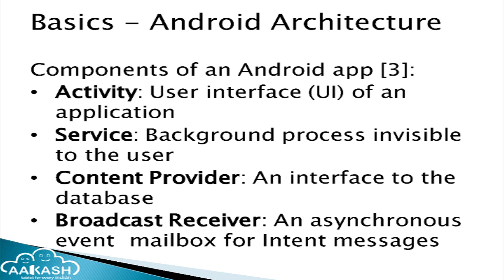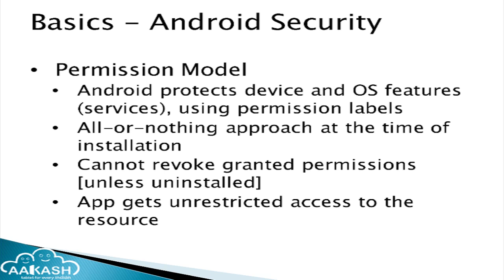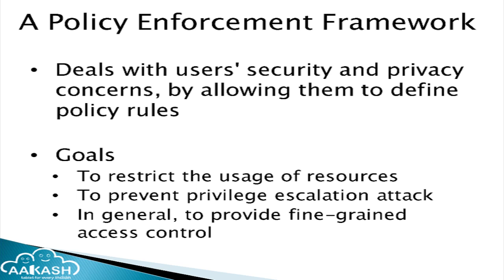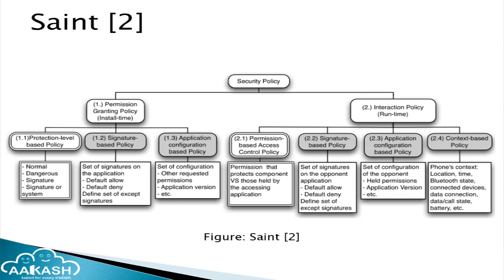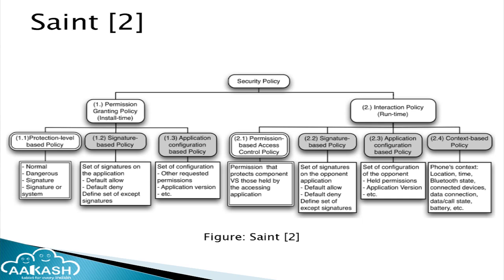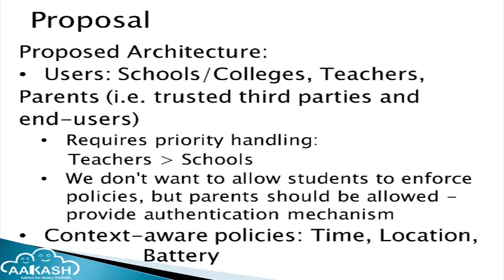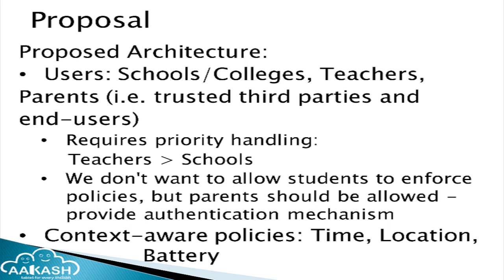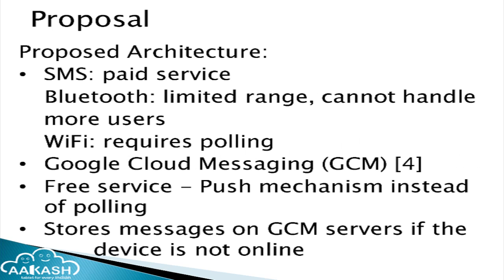AAAP O L24 Android Policy Framework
This is 26th session of Aakash Android Application Programming workshop arranged for students. It was delivered by Mr. Kaustaubh Keskar from IIT Bombay.

In this session he talks about the policy enforcement framework for Android. He explains a research paper related to this topic and his implementation plans.

The syntax used in the video title is as follows :
AAAP - Aakash Android Application Programming
O - Orientation Workshop

This workshop had been arranged for students at various Remote Centers. A large number of participating students were assembled at nearest Remote Centers of their colleges where IIT Bombay faculty delivered live lectures from IIT Bombay in distance mode through A-VIEW software.